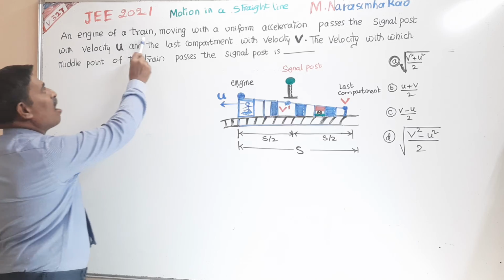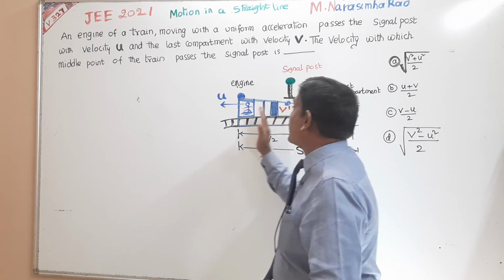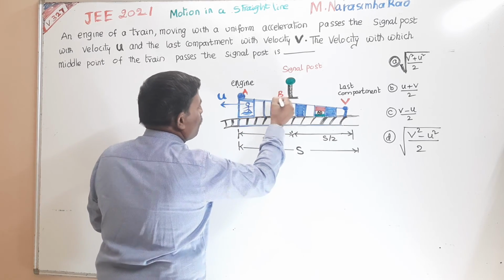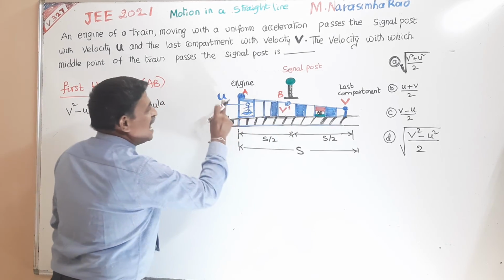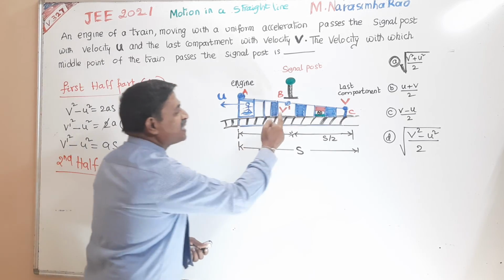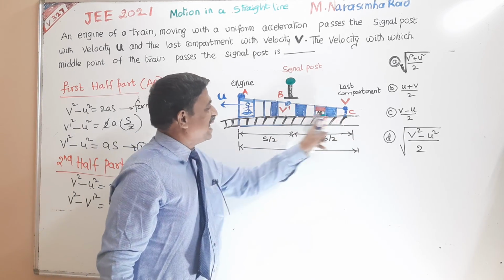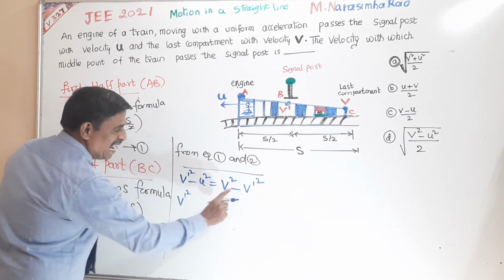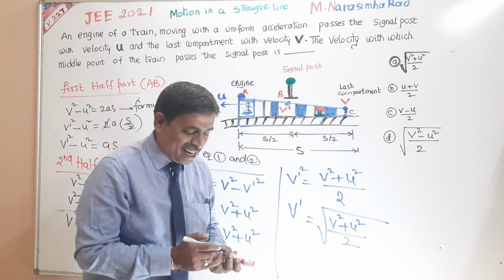An engine of a train moving with uniform acceleration passes signal post with velocity u|JEE2021